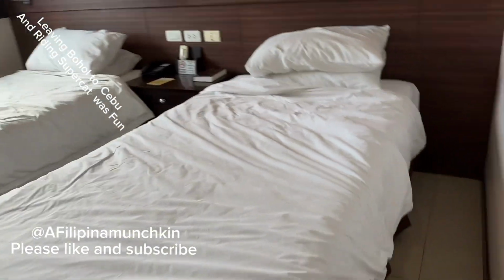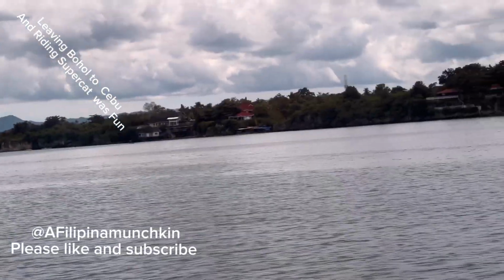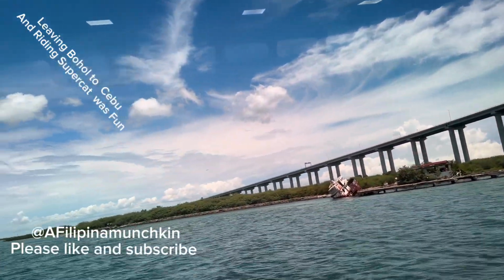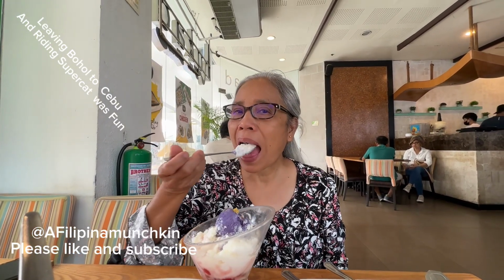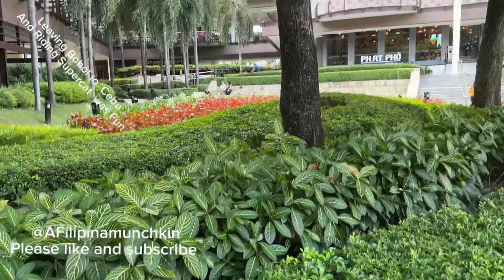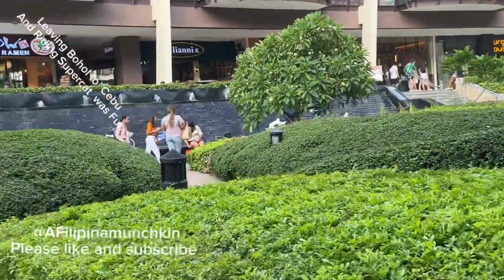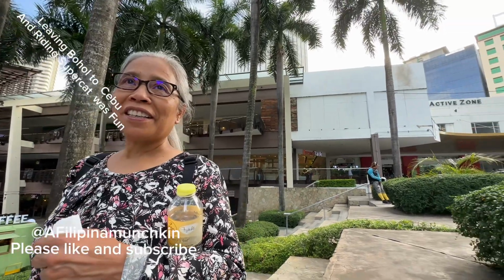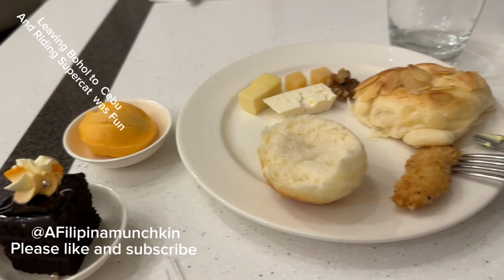Last Day In Buhol/Traveling To Cebu By Supercat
@filipinasimplelifeinAmerica Last Day In Bohol/Traveling To Cebu By Supercat
Below let me know what you think#  Philippines vacation#
Enjoy#life#Filipina#USA#adventure.